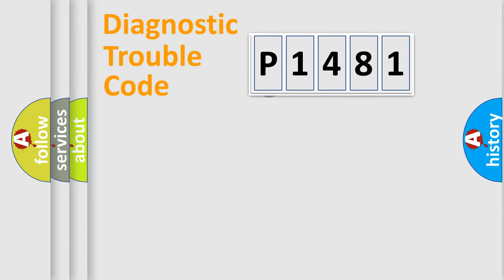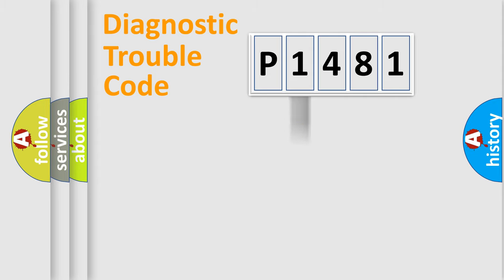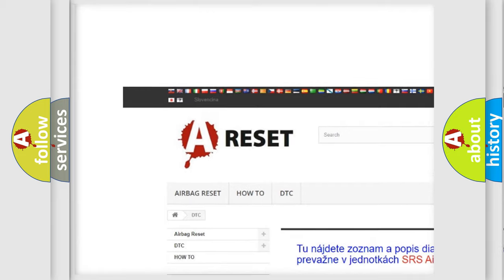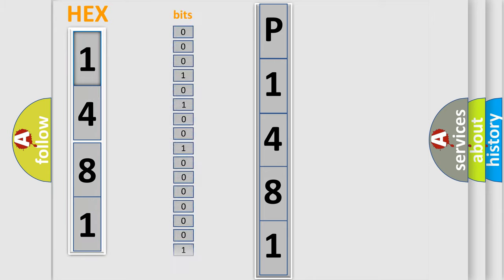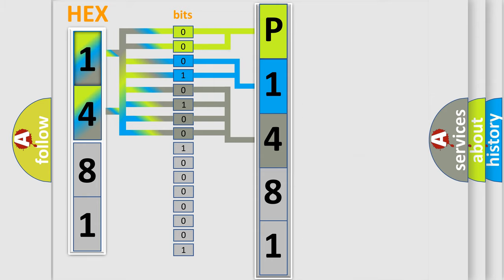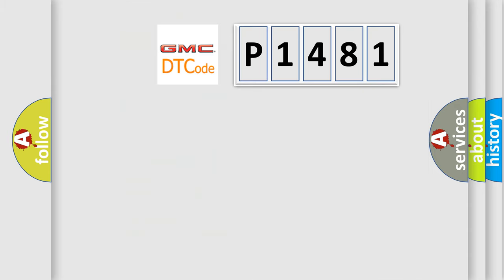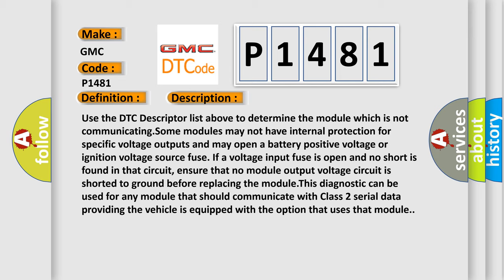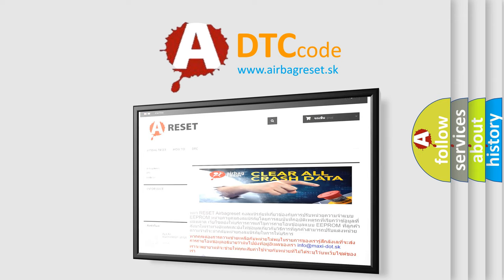DTC GMC P1481 Short Explanation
Contents:
0:21 Basic DTC analysis according to OBD2 protocol standard.
1:48 Insight into programming
2:58 A diagnostically understandable description of the Diagnostic Trouble Code
3:05 Basic error definition

Make:
GMC
Code:
P1481
Definition:
Lost Communication With Transmission Control Module
Cause: